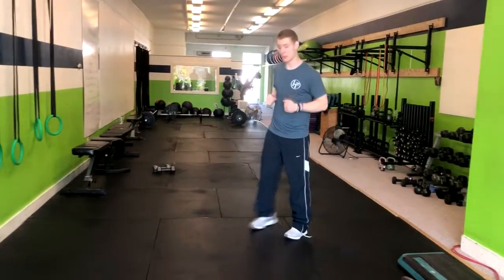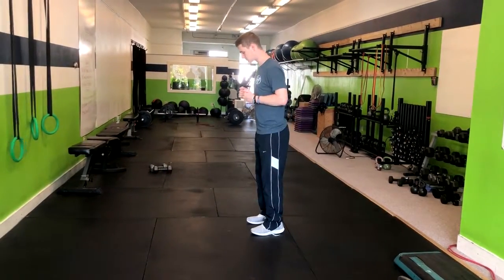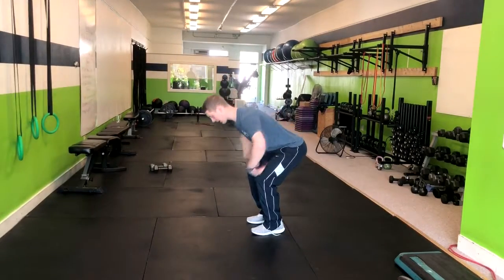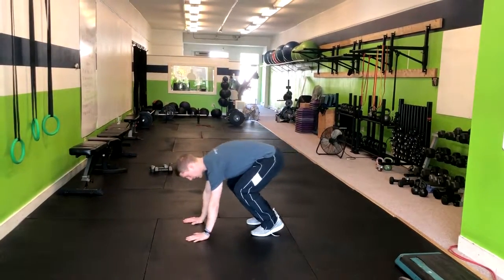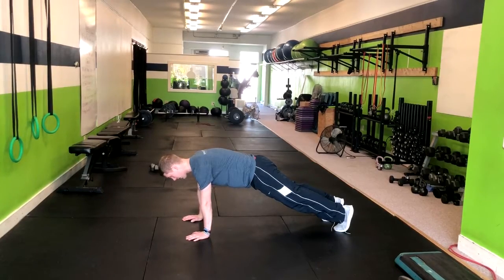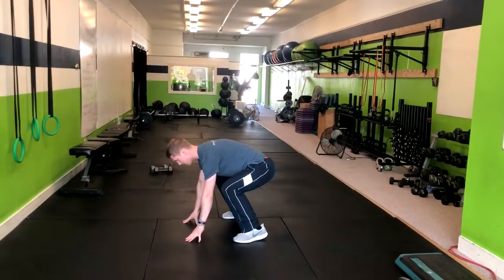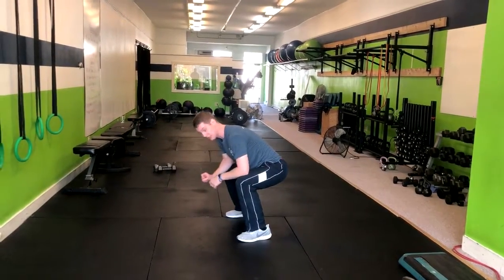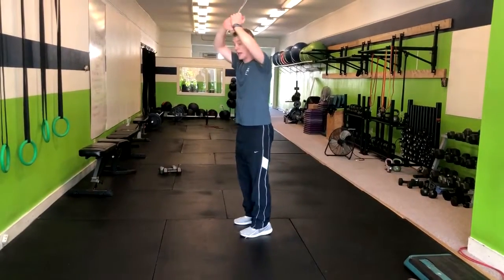No Pushup Burpee